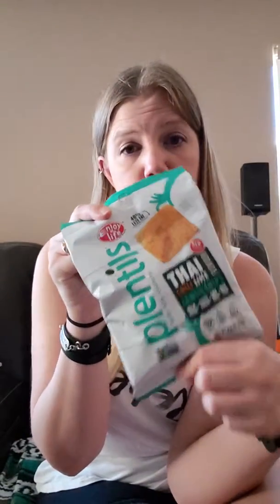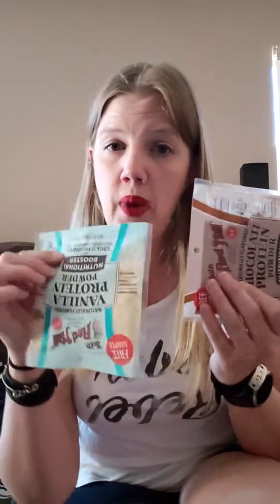Unboxing Gluten Free Expo Bag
Back in the day, we had in-person gluten-free expos. As a local blogger I was accepted to attend for free and here is everything I received the day of!

As someone with celiac disease, I love gluten-free expos. I can find new to me brands and foods!